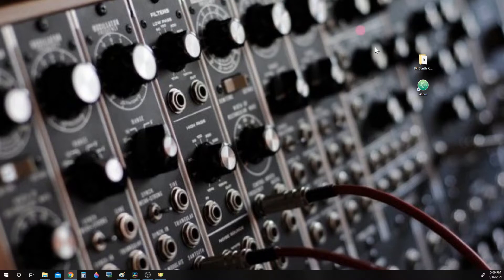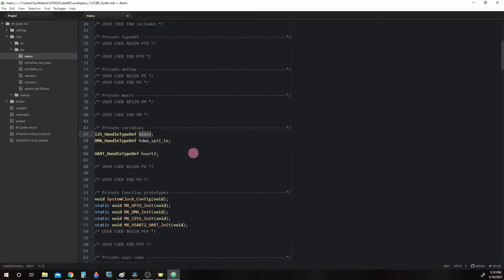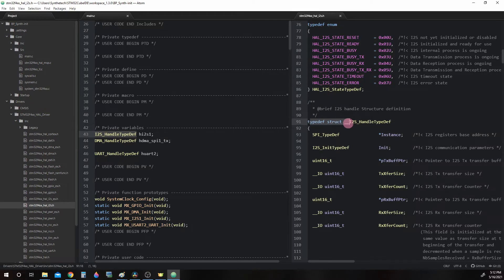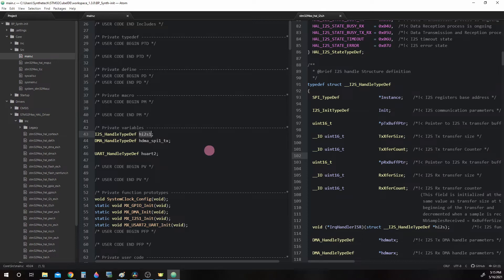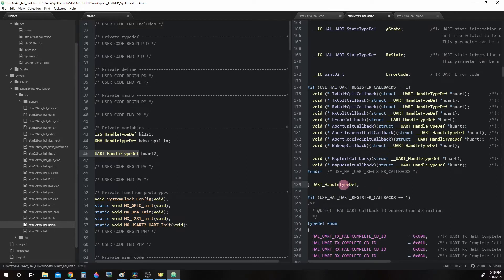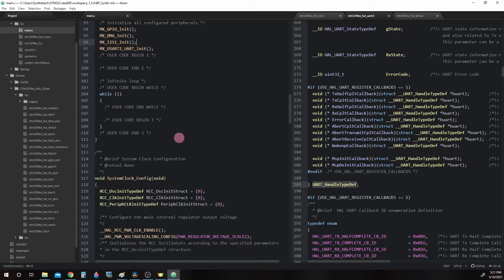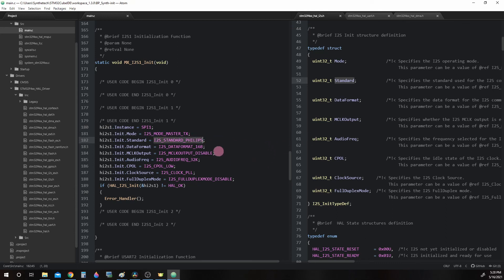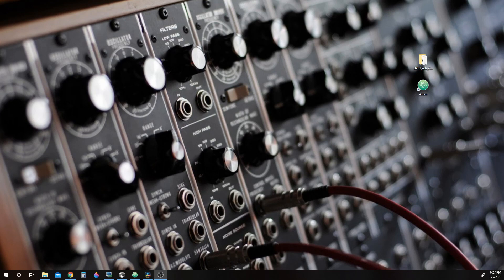006- The Configuration Code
The Configuration Code is the "Bones" of programming the BlackPill board's microcontroller.  It sets up the hardware and "HAL" libraries in the background for us to use with our "main" code.

This video is one of many in a series that educates how a DIY Virtual Analog Monosynth synthesizer, called the “BP Synth”,  was programmed.